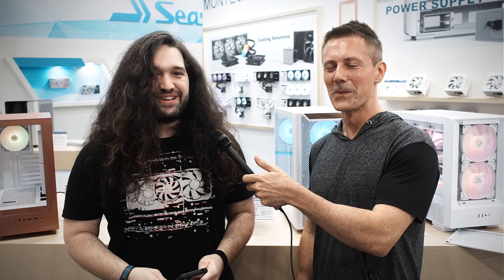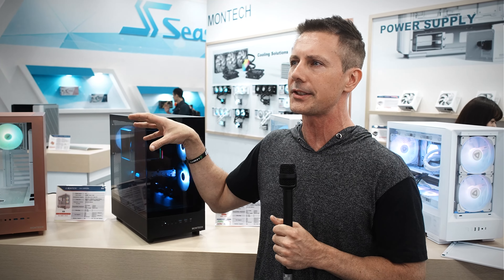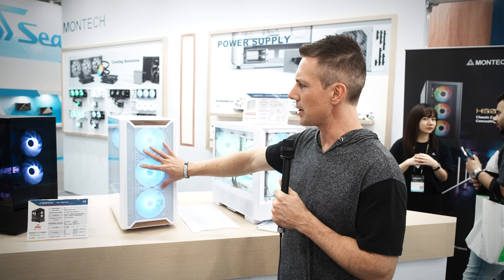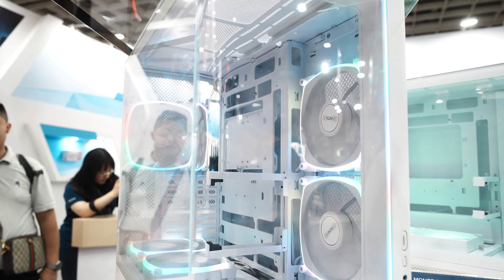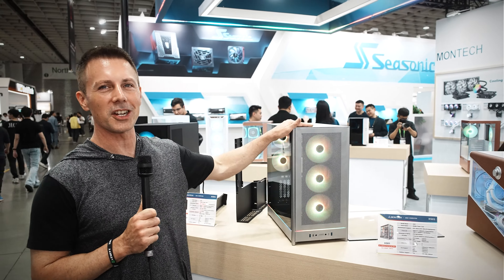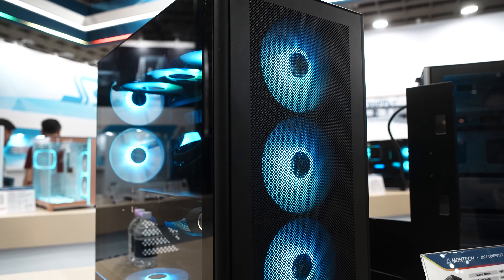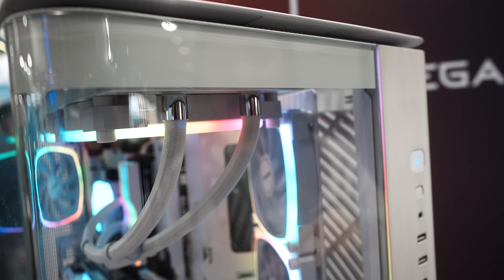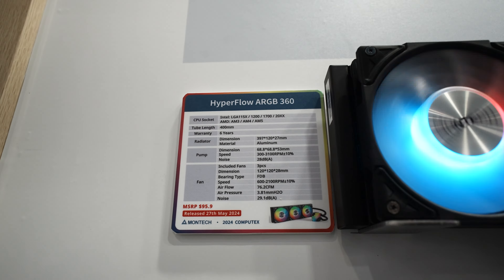A Fish Tank Gaming PC Case for UNDER $65? Montech have DONE IT!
Montech have new cases coming, the XR, which is their $64 Fish tank with 3 included ARGB fans, and then there is the XR mesh, Sky 3, King 65 and 95 variants and much more, like keyboards and AIOs.  Though the value is hitting hard!

Sponsor: Check out Gigabyte's Industry leading Gaming OLED Monitors, with the FO32U2P, the world’s first OLED gaming monitor featuring DisplayPort 2.1 UHBR20, to the 360Hz 1440p FO27Q3, and lastly the 32:9 ultrawide CO49DQ, which can fit 2 1440p monitors (bezelless side by side).